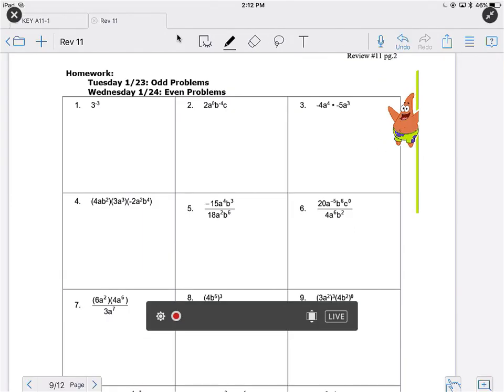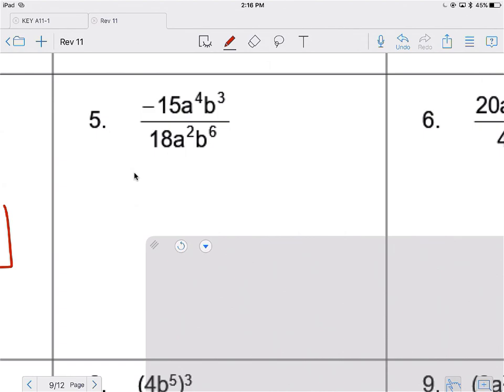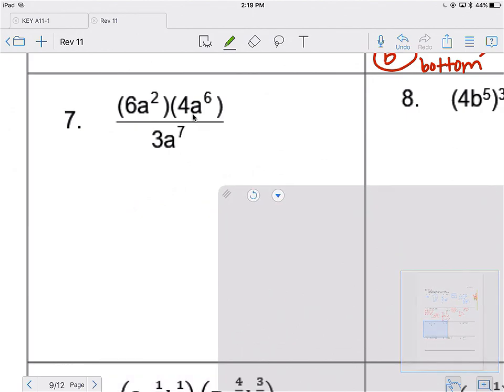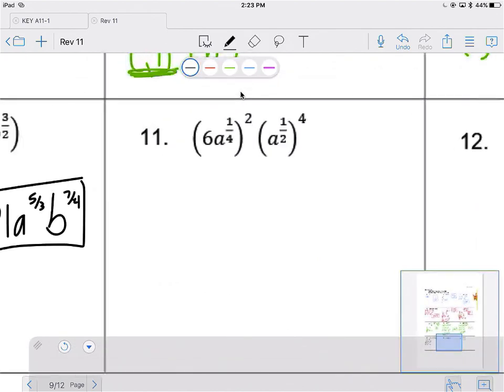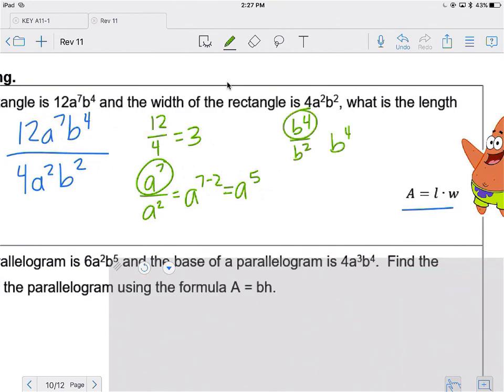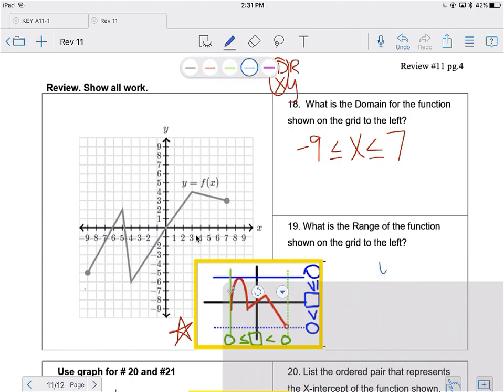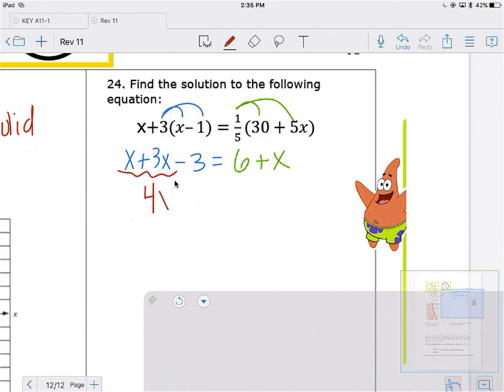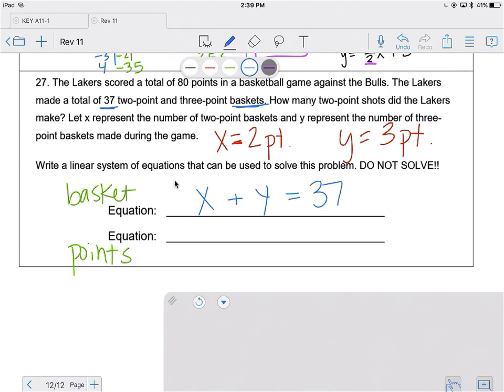Review 11 Part 2